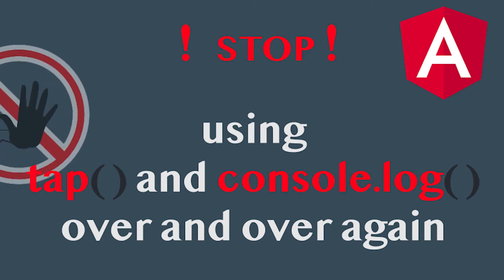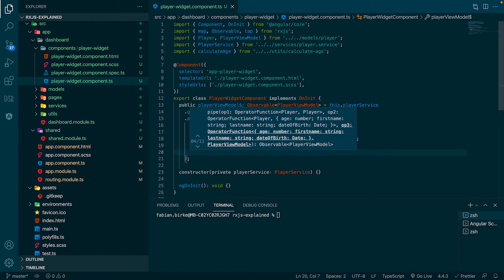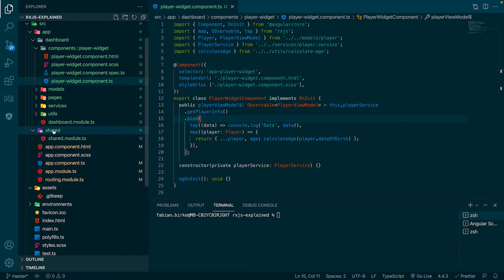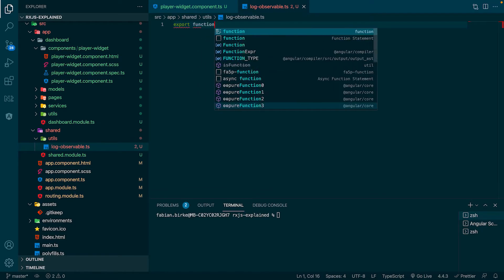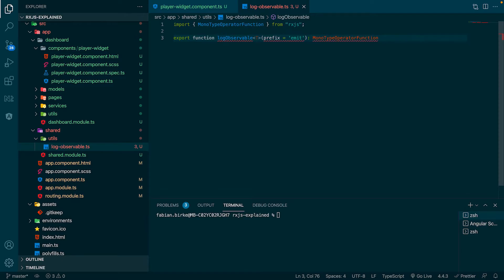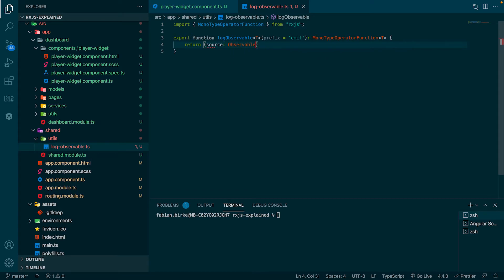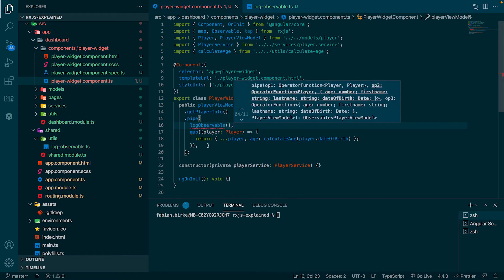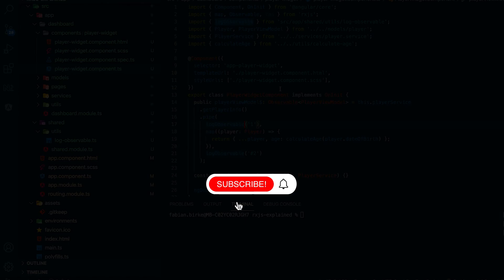Debugging RxJS Streams the easy WAY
In this video you will learn how to create a operator for logging observable streams in Angular.

00:00 Intro
00:11 Explaining the problem
00:26 Write own RxJS-Logging-Operator
01:49 See new Operator in Action